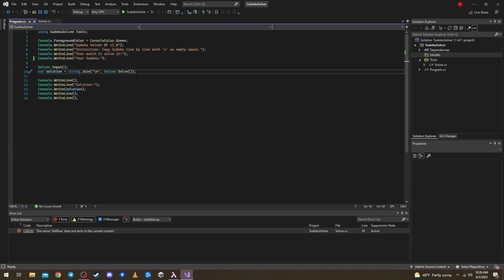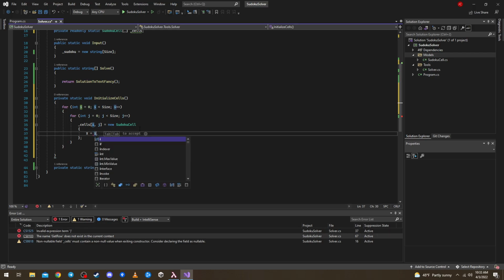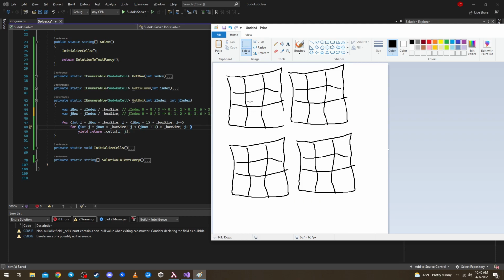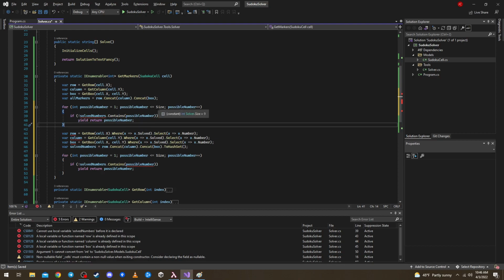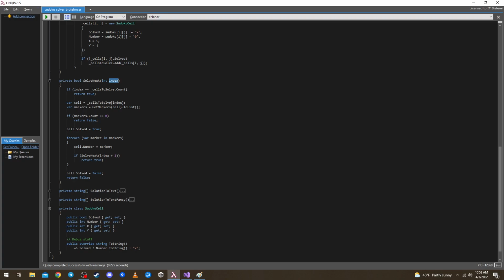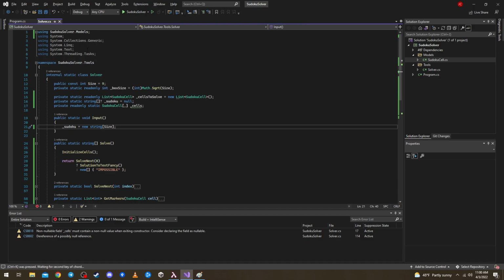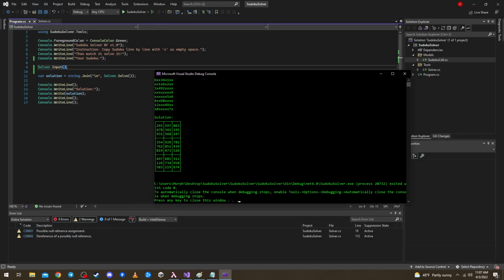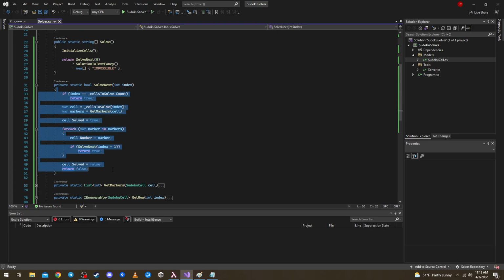Sudoku Solver in C#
Idk why I used static class for Solver, maybe to piss off my mate Shabic :D
Anyways hope you like it, it's a simple solution imo